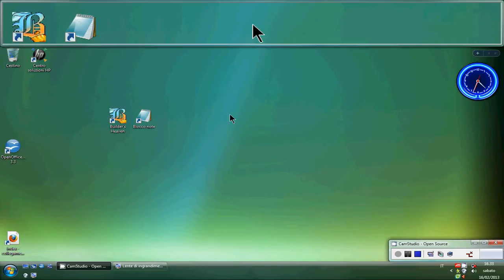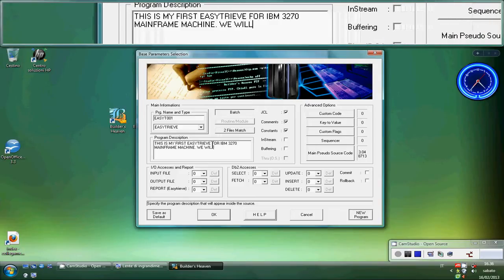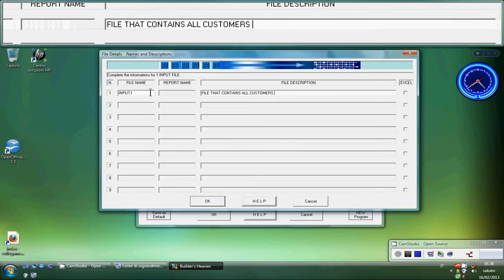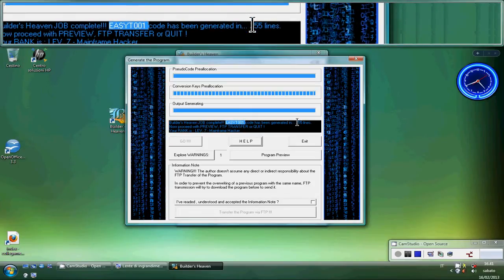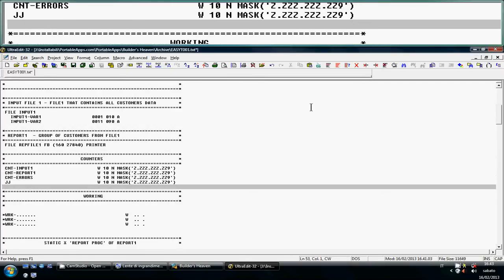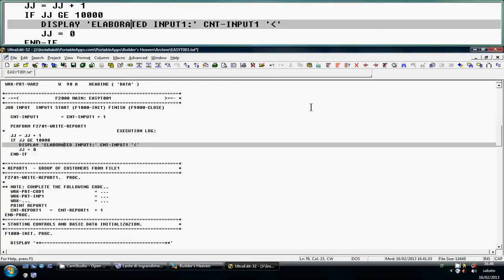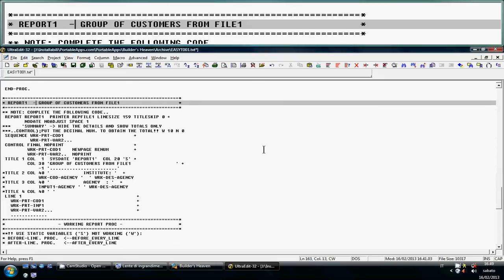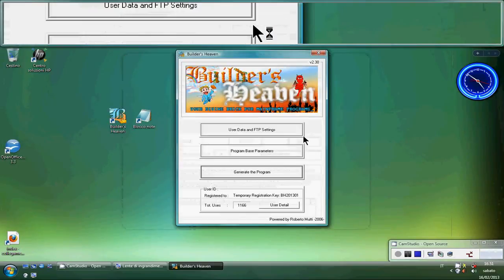Builder's Heaven - Coding EASYTRIEVE programs in less than 7 minutes!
This video shows how to code a simple EASYTRIEVE Program for IBM Mainframe 3270 in less than 5 minutes.

EASYTRIEVE language is a very important milestone of the past and future report programming under IBM mainframes technology.

Enjoy the webcast!